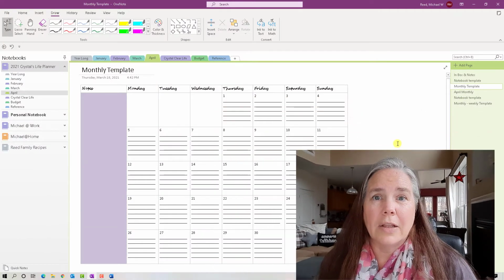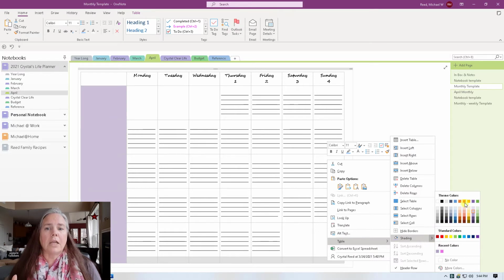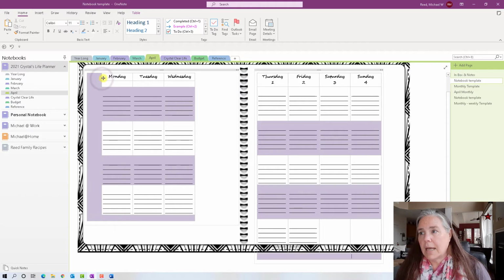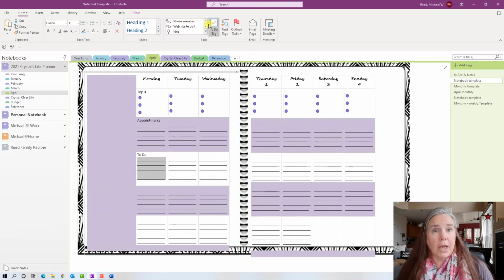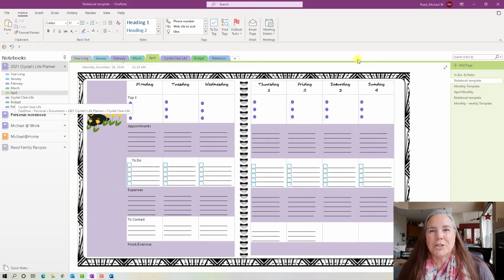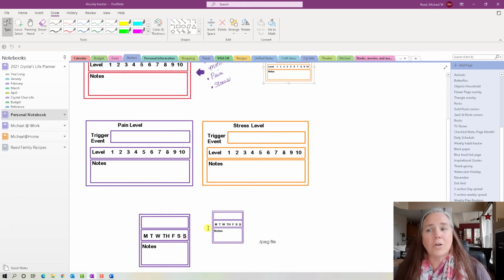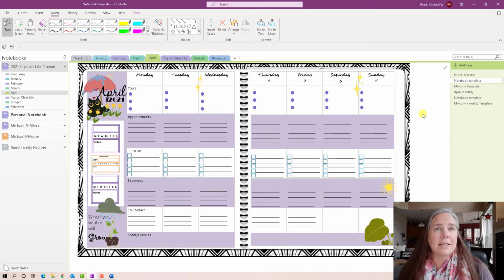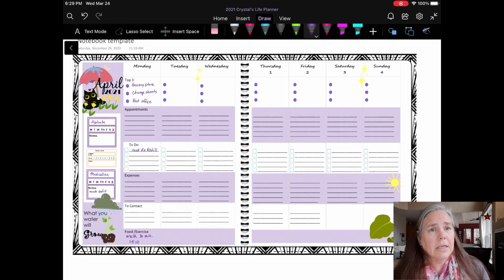April 2021 Plan with Me Weekly Color Block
Today we are using Microsoft OneNote 365 on a PC to convert our monthly template that we made last week into a weekly color block spread with 6 rows for each day plus a sidebar for habit trackers and such.

These are minimally decorated, highly functional pages in my digital planner notebook that I have designed in OneNote. It is completely customizable to fit my needs. The Search features are amazing and make finding your notes so easy. And it can change month to month as my needs change.

Hi, I’m Crystal. Welcome to a Crystal Clear Life where we talk about planning, organizing and living a more simplified life. I use Microsoft OneNote 365 to create functional and decorative planners and notebooks to help keep my life organized. OneNote is awesome because it crosses all platforms so I can use it on my desktop PC, my iPad and my Android phone. That way I am never without my planner! Also the search features are amazing!

Primarily I use my desktop to create notebooks and pages. I use my iPad to update and plan on a daily basis and I use my phone when I am on the go.

Chapters
0:00 - Introduction
0:40 - Converting Monthly calendar to weekly color block spread
4:30 - Shading table rows
6:40 - Inserting weekly template onto notebook page background
11:15 - Hot Key tips for positioning stickers/graphics
15:35 - Steps for Inserting digital stickers and
19:00 - Creating and inserting inspirational / decorative quotes
20:25 - Creating your own habit tracker in OneNote
25:46 - Using OneNote on iPad with Apple pencil
30:14 - Conclusion

 :: Products used in this video::
• Spring Stickers and Habit trackers : Crystal Clear Life